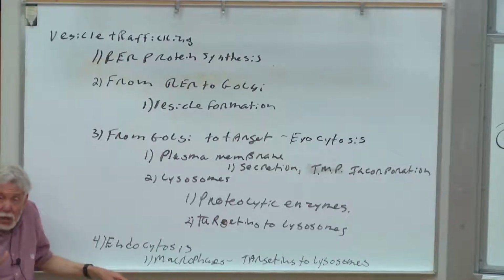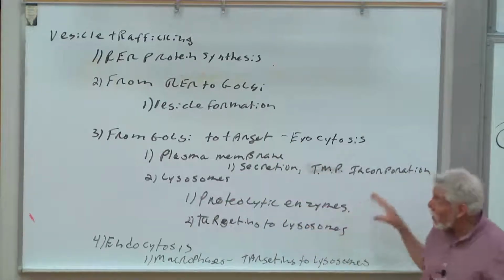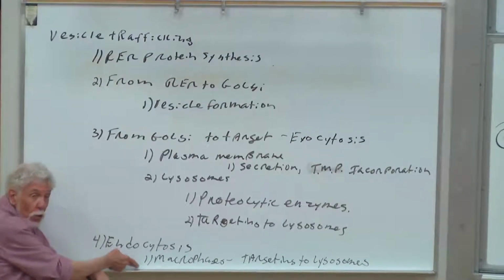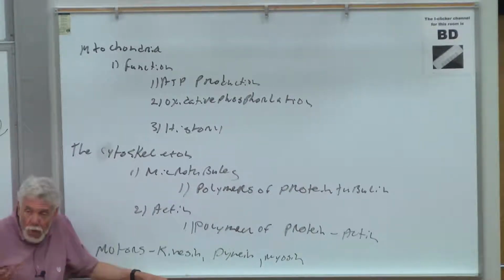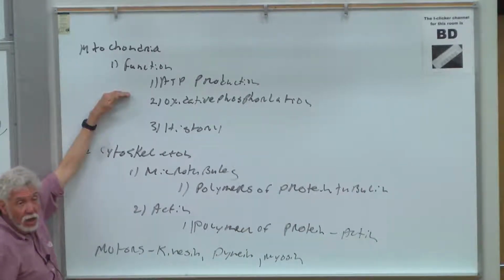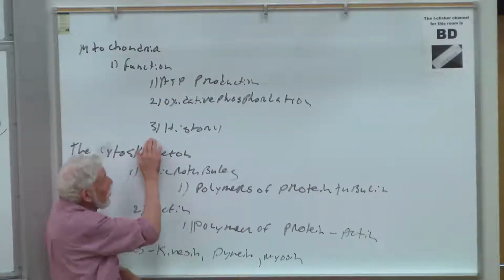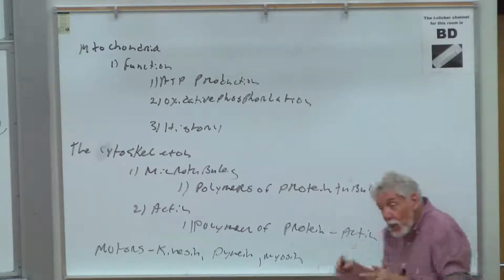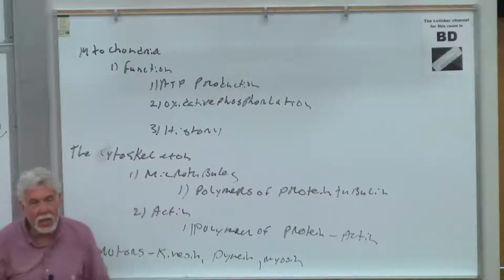Lect 6 Intro Vesicle Traffic, Mitochondria, and Cytoskeleton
Vesicle traffic from ER to Golgi, Mitochondria, and Cytoskeleton